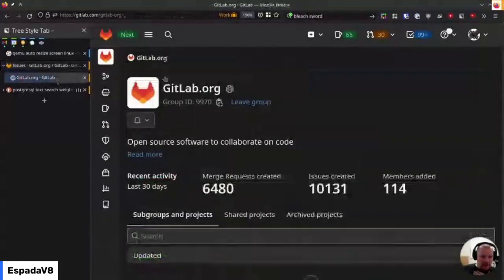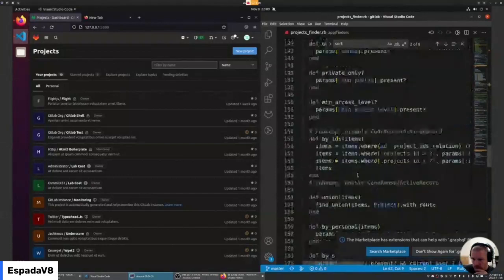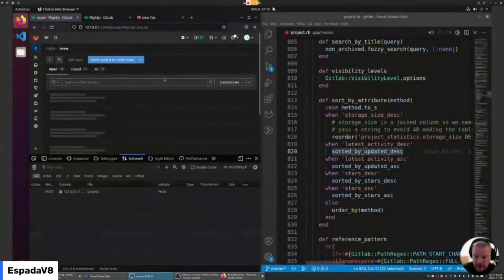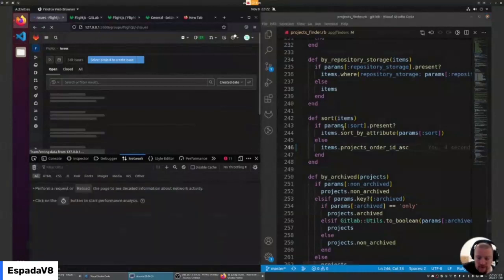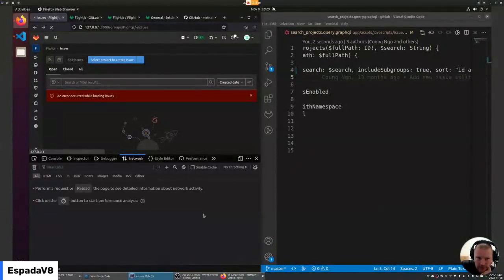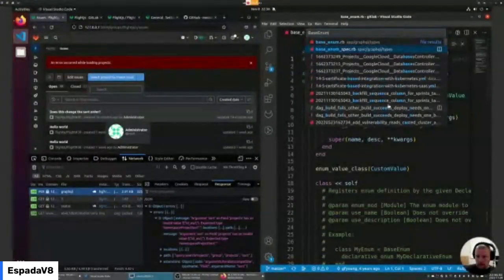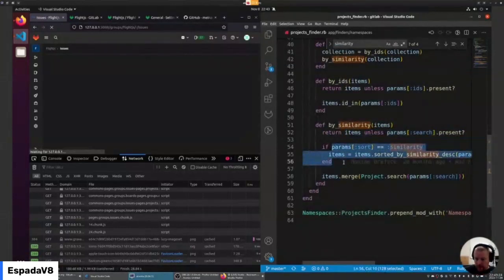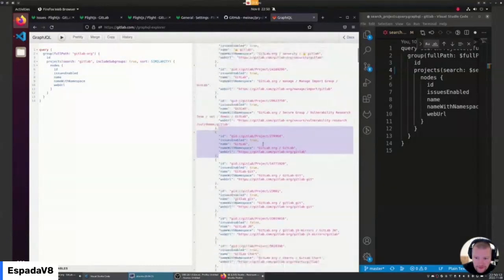Live Coding - Session 24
We have a look at how the "Create new issue" dropdown button on a group issues page sorts the found projects, in order to have them sorted in a more useful way.